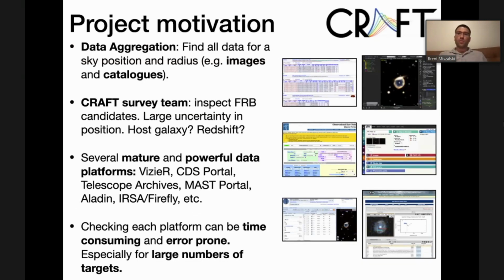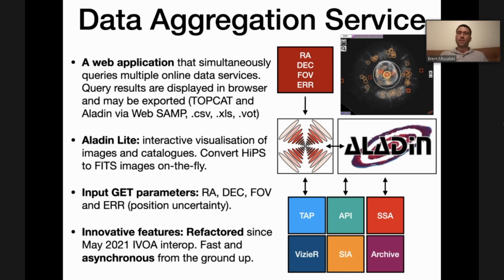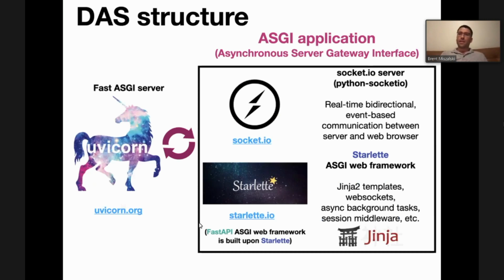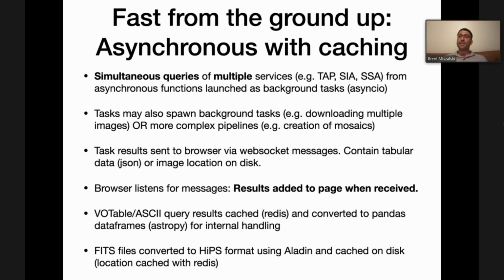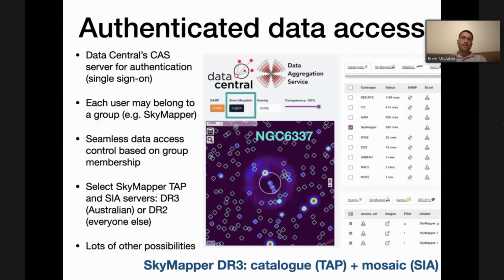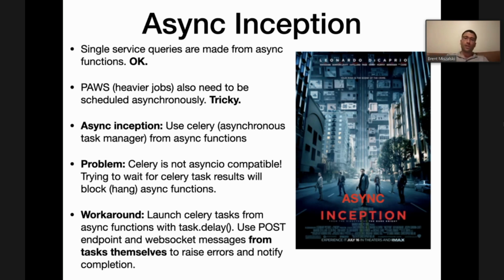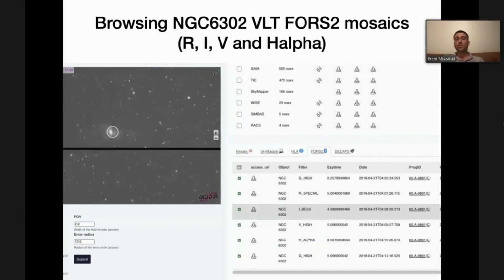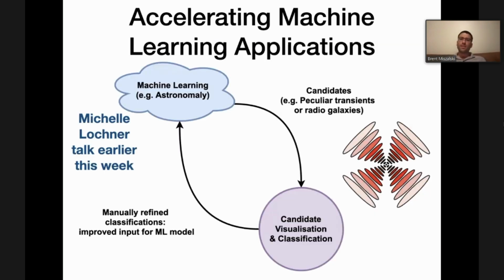Data Central’s Data Aggregation Service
Brent Miszalski

Astronomical data are now accessible from a wide variety of online services. Astronomers can access many of these services programmatically (e.g. from Python) to unlock powerful new research outcomes. Aggregating heterogeneous observational data for one or several targets is a common task performed by astronomers that benefits substantially from the growing ecosystem of online services. We introduce Data Central's Data Aggregation Service (DAS), an interactive web application that leverages Aladin Lite to display images and catalogues resulting from multiple online service queries of a given target. The DAS is a high-performance technology demonstrator for modern asynchronous Python that enables fast, simultaneous execution of queries. Query results may also be directed to a Pipeline As a Web Service (PAWS), whereby a data reduction pipeline is executed in the background and the results displayed upon completion. Examples include on-demand mosaic production for the SkyMapper Southern Sky Survey and archival ESO FORS2 and Gemini GMOS images. We conclude with an overview of future plans, focusing on user customisation of DAS and adapting DAS to cater for large target catalogues. We anticipate that services like DAS will play an essential role in simplifying access to the massive data volumes expected from next generation facilities.